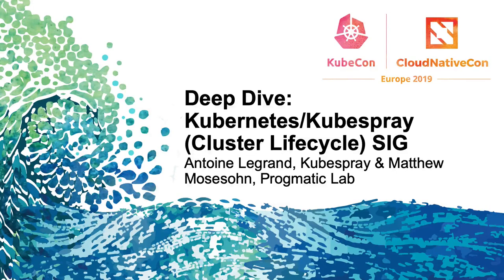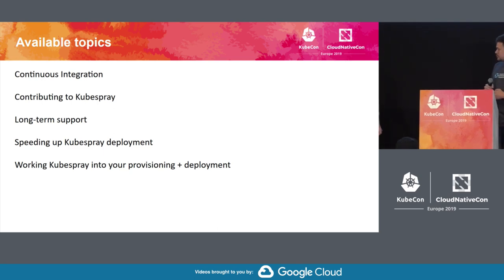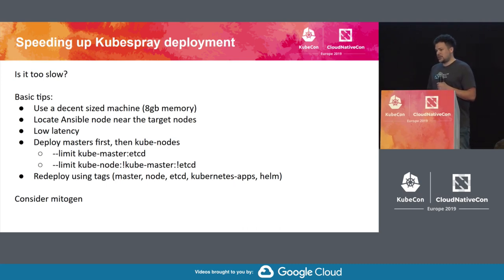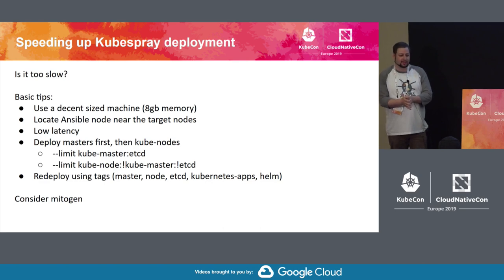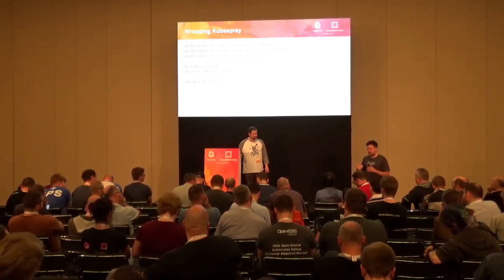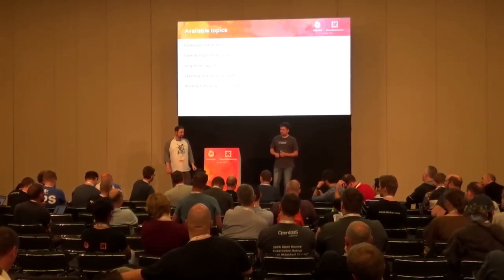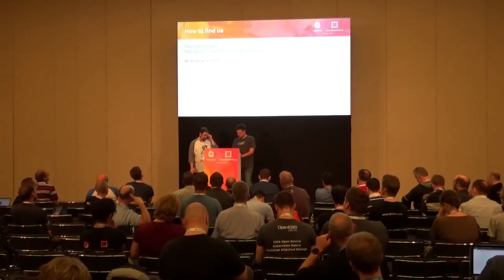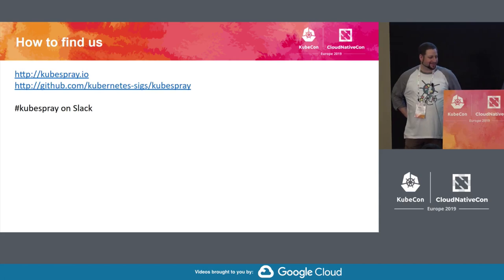Deep Dive: Kubernetes/Kubespray (Cluster Lifecycle) SIG - Antoine Legrand & Matthew Mosesohn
Deep Dive: Kubernetes/Kubespray (Cluster Lifecycle) SIG - Antoine Legrand, Kubespray & Matthew Mosesohn, Progmatic Lab

Kubespray is one of the most versatile kubernetes-cluster manager and benefits of an extensive and active community. Kubespray main focus is to deploy and manage production kubernetes clusters on bare metal and on all major cloud platforms. The deep-dive session will focus on making decisions with the community and opening discussions for the future of the project, the roadmap, the organization, and how to contribute and help contributors more effectively.